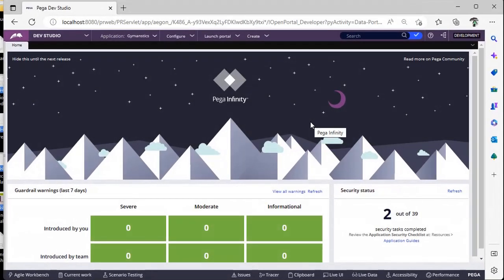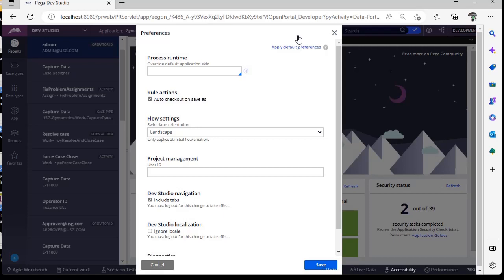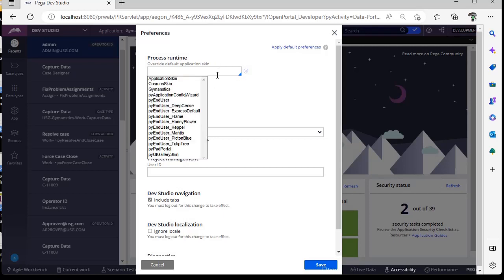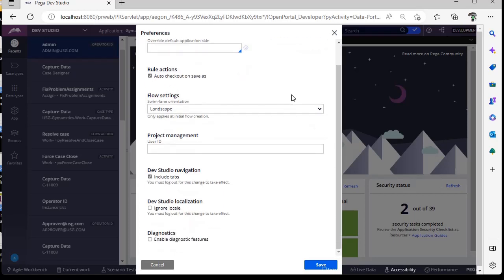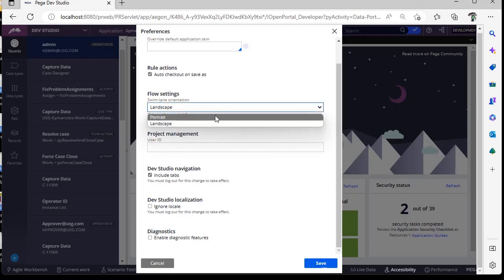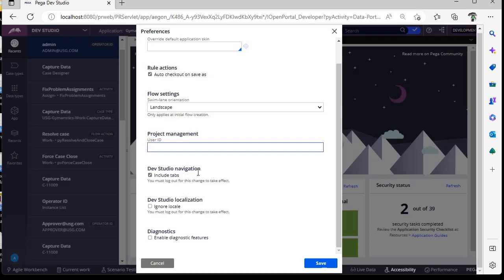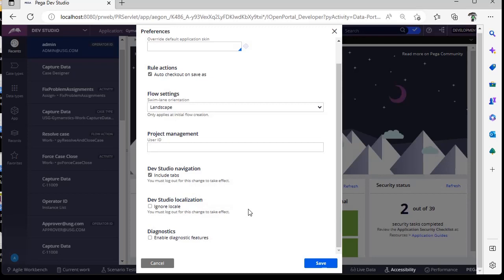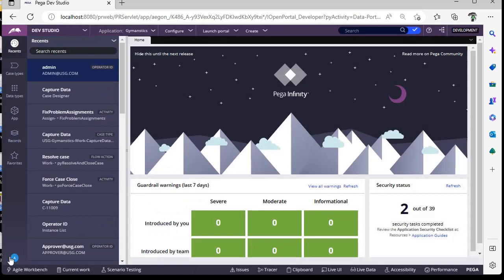78. Operator Preferences in PEGA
pega interviews are tough these days. Learn about Scenario based questions & explore more in operator
learn to trace pzrules in pega and applying changes based on operator record.